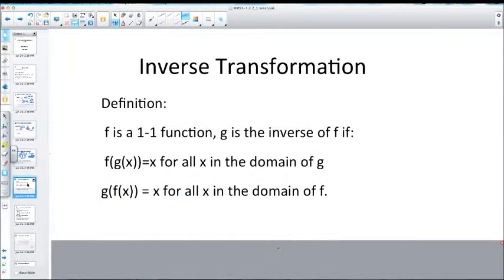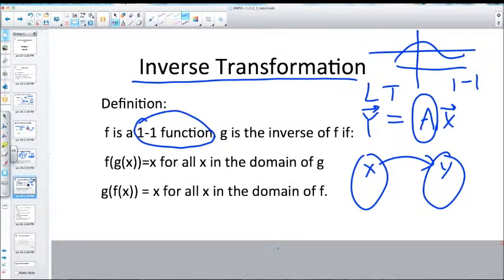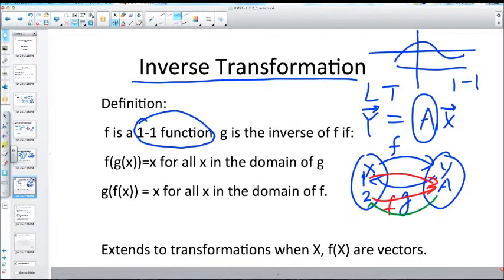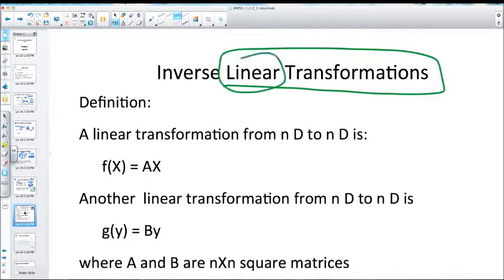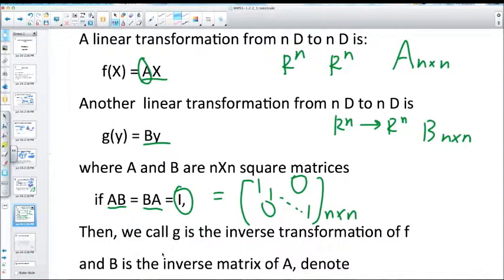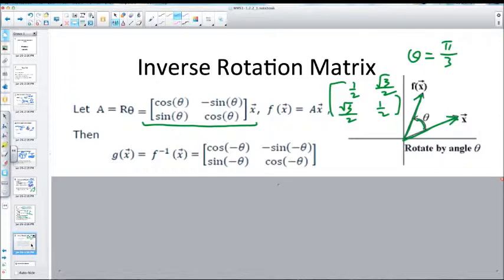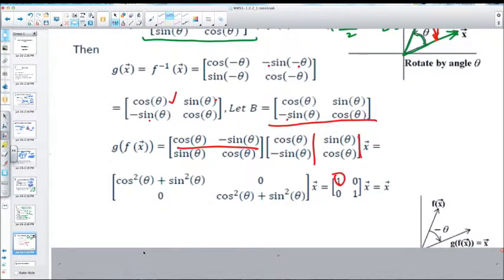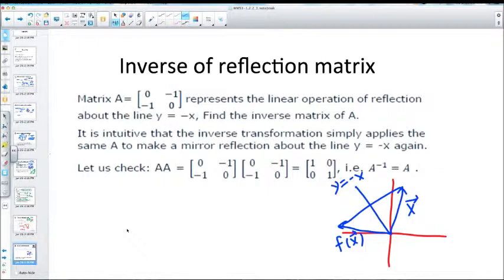Module1 Lesson5 Part2